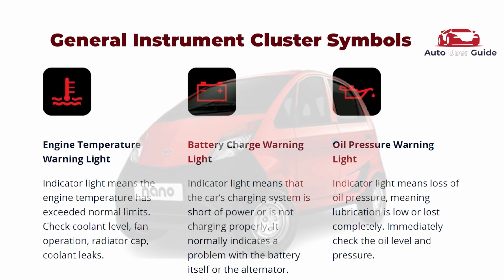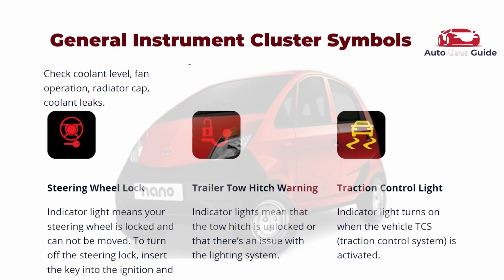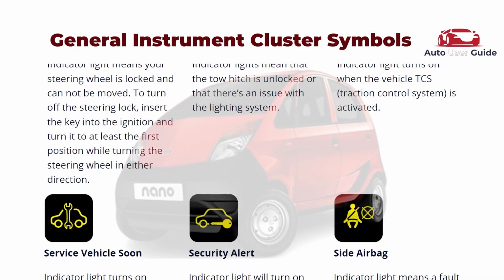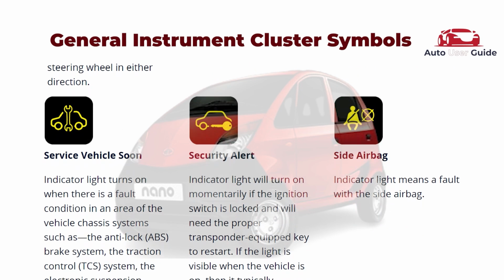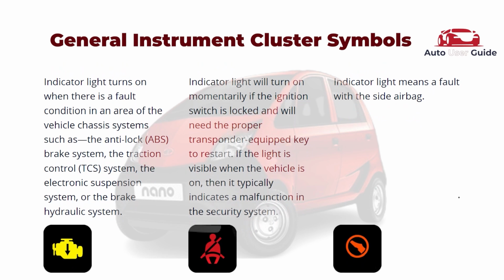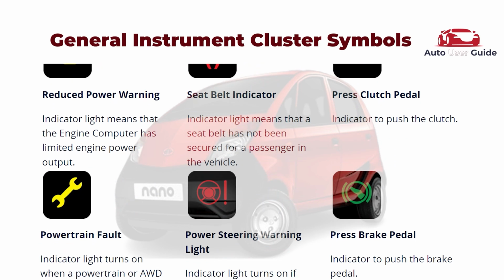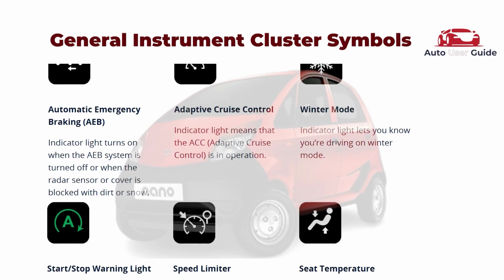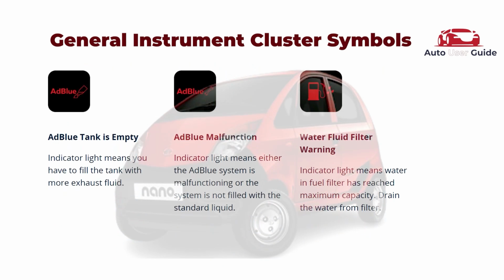Tata Nano (2008 - 2018) Cluster Display & Dashboard Warning Indicators Guide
🔎 Confused by the warning lights on your Tata Nano's dashboard? Understanding these indicators is essential for safe driving and timely maintenance! This video will help you decode every warning light on your instrument cluster so you can stay informed and proactive.

✅ Learn about:
🔹 Dashboard warning lights & their meanings 🚦
🔹 Critical vs. non-critical alerts ⚠️
🔹 How to troubleshoot dashboard issues 🔧
🔹 Pro tips for better car maintenance 🏁

💡 Don’t ignore those warning signs! Watch till the end to become a dashboard expert! 🚗💨